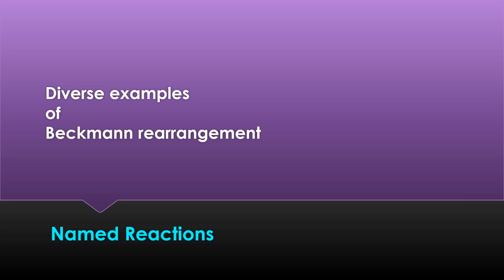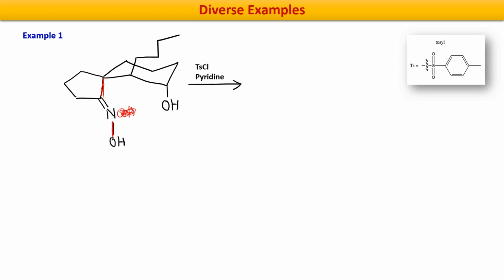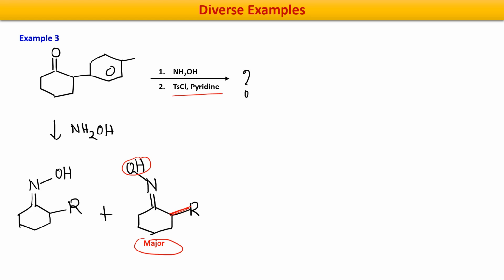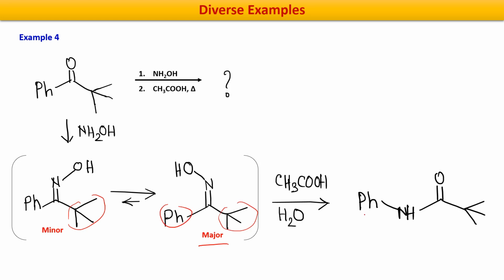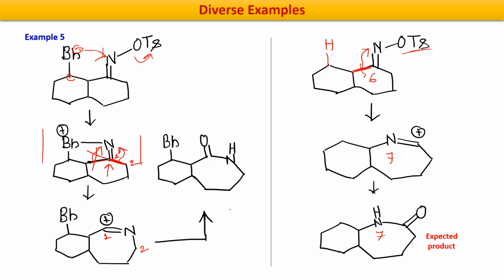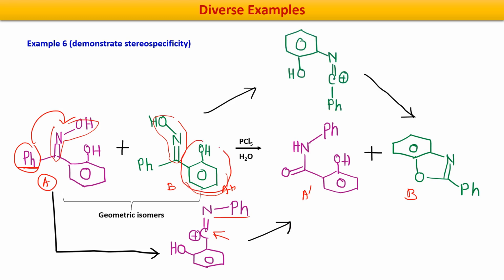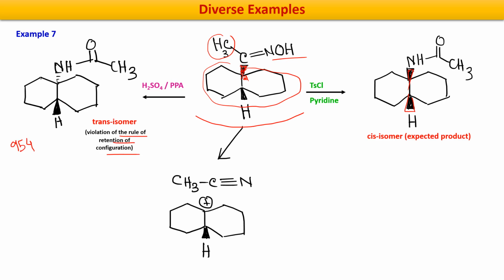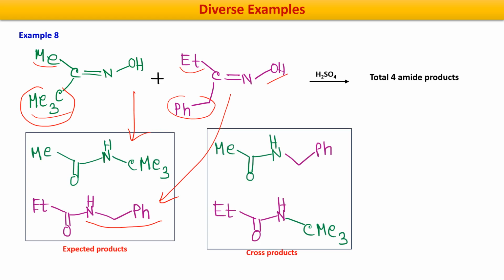Beckmann rearrangement-Part 2 | Examples | Named reactions | IIT-JAM, GATE, CSIR-NET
Important Book for Beckmann rearrangement (if you want to deep dive):
- P. Sykes (Page 124)
- Carrey Sandberg (Page 951)
- Jerry March (Page 1613)